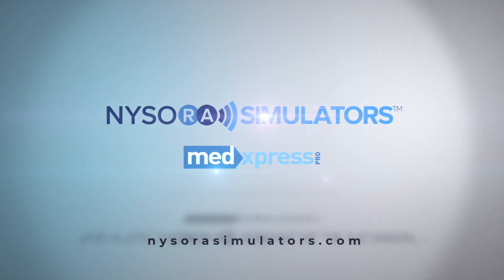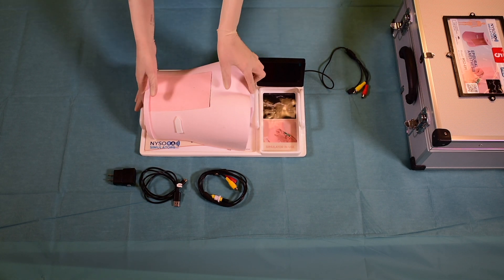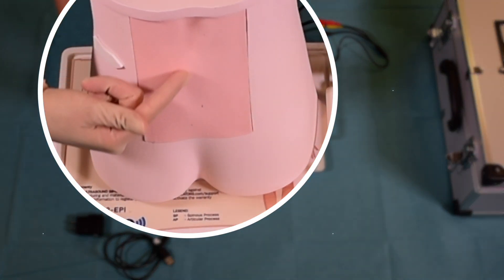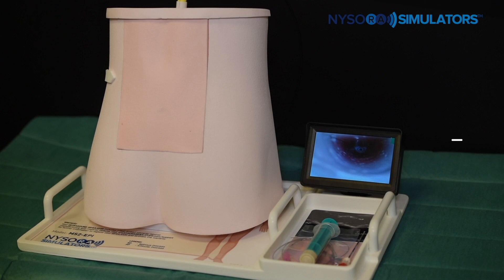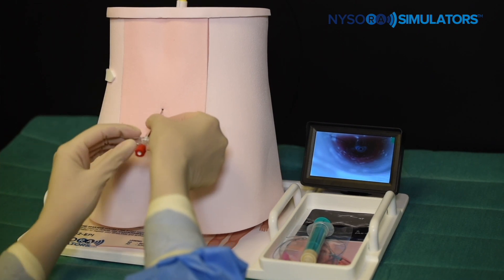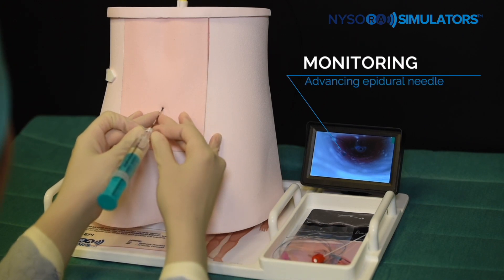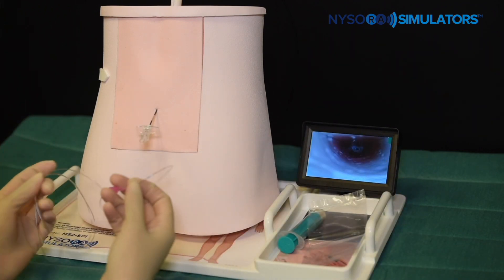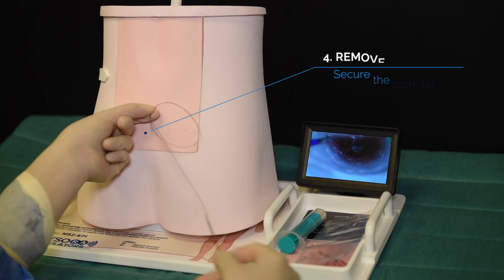EPIDURAL ULTRASOUND SIMULATOR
BENEFITS:

Can be used to learn ultrasound anatomy pattern recognition for spine and neuraxial procedures.
Facilitates learning of anatomy, identification of interspaces and placement of the needle in the epidural space with loss of resistance technique of ultrasound.
Full size anatomical structires in easy to carry footprint.
INTERNAL LANDMARKS

L1-L5; Sacrum; Epidural space; Spinal processes; Laminae; Articulate joints; Intervertebral space; Dura and Ligamentum Flavum

EXTERNAL LANDMARKS
Iliac crest

OPTIONAL:
Digital camera for monitoring of needle and catheter entry into the epidural space.